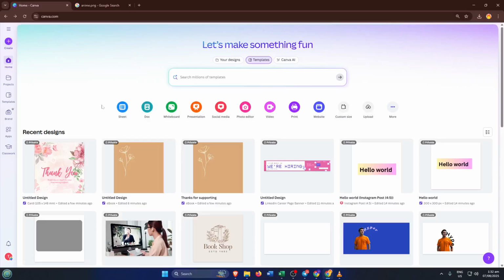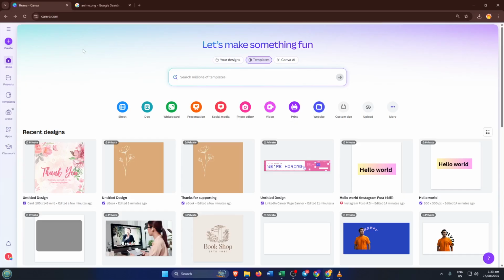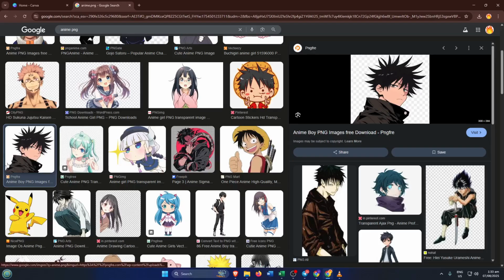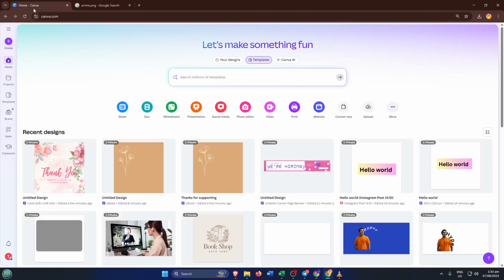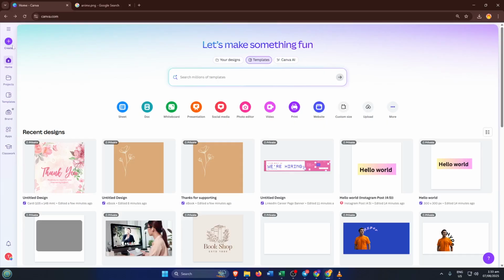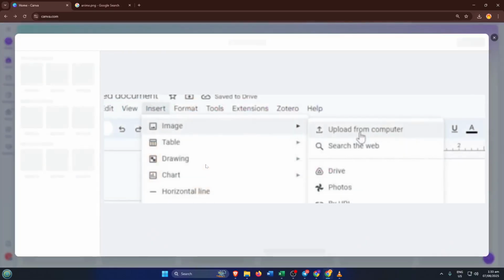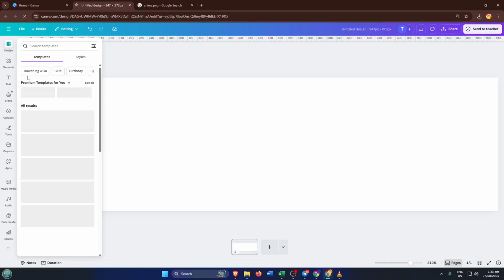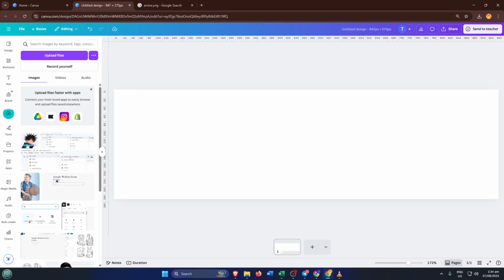How To Insert Png Image In Canva (Easiest Way) (2026 Guide)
Learn how to easily add or insert a transparent PNG image into your Canva designs in just a few simple steps! In this tutorial, we'll guide you through uploading a PNG file (00:30), placing it on your Canva canvas (01:10), resizing and repositioning (02:00), and adjusting transparency and effects (03:00). Whether you're working on Canva Desktop, Canva Web, or even Canva Mobile, this video covers all major platforms so you can enhance your designs anywhere. We'll also cover tips for handling PNGs with transparent backgrounds and troubleshooting common image import issues (04:30).

By mastering these techniques, you can create more visually appealing graphics, social media posts, presentations, and more.

Timestamps:
00:00 Introduction
00:30 Uploading a PNG File
01:10 Drag and Drop PNG to Canvas
02:00 Resize and Move PNG
03:00 Adjust PNG Transparency and Effects
04:30 Troubleshooting & Tips